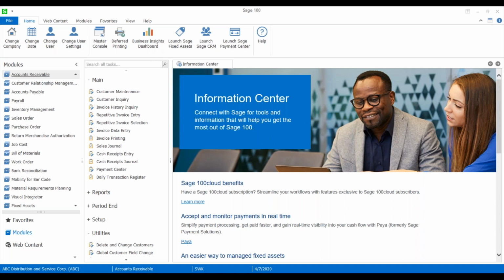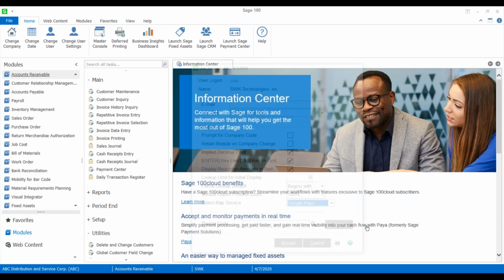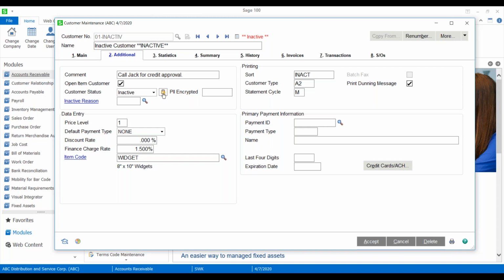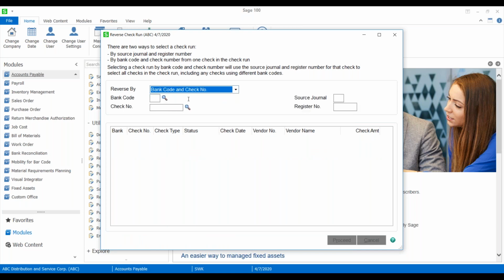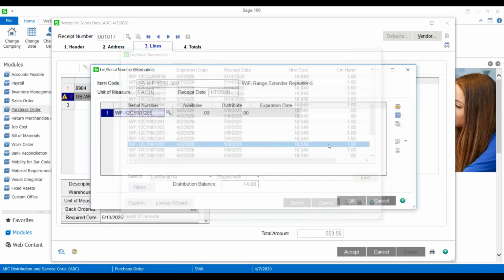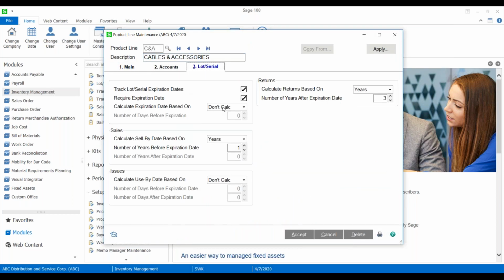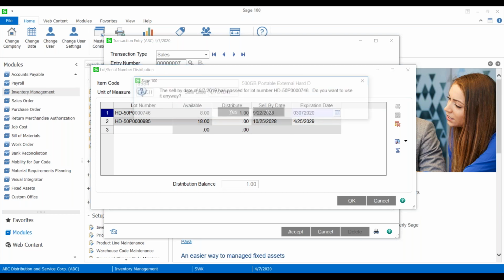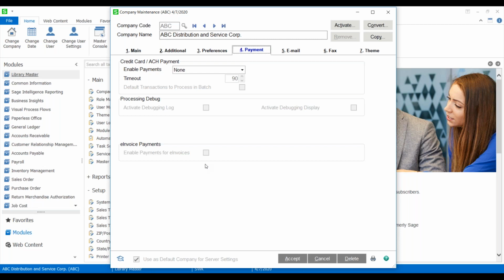An Overview of What's New Sage100 v2020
An overview of the Sage100 2020 update